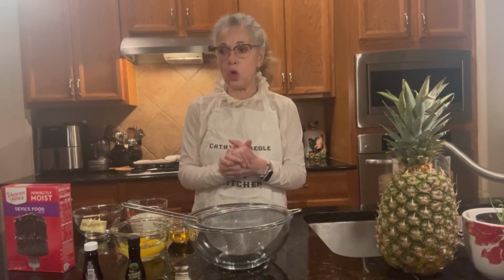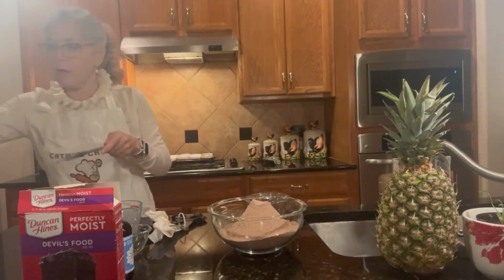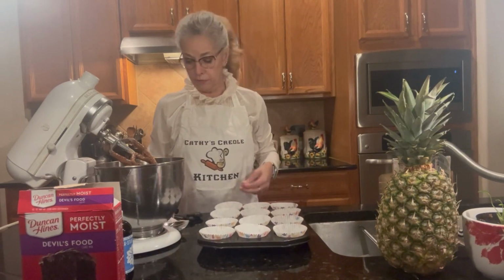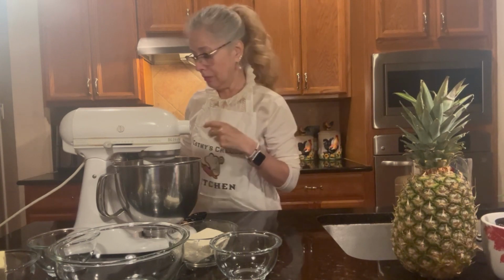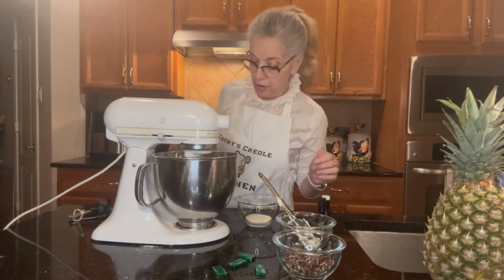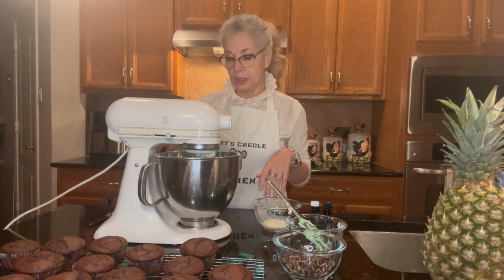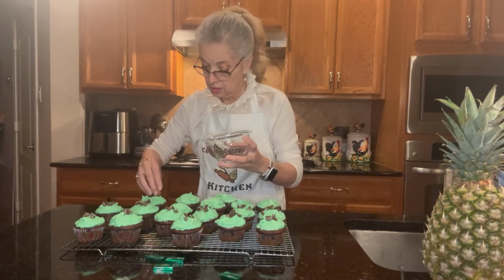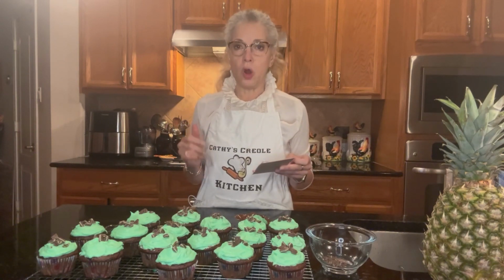Luck O’ the Irish Grasshopper Cupcakes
1 box devils food cake mix (Duncan Hines)
3 eggs
1/3 cup oil
4 tablespoons melted butter
2 teaspoons vanilla
1 cup buttermilk
1/3 cup nonfat Greek yogurt
Fit the frosting:
1/2 cup room temperature butter
8 ounces room temperature cream cheese
4 cups powdered sugar
1 tablespoon heavy cream
1 teaspoon mint extract
1/4 teaspoon green food coloring